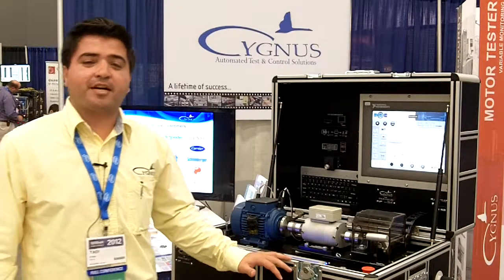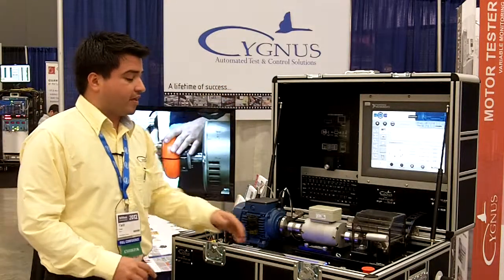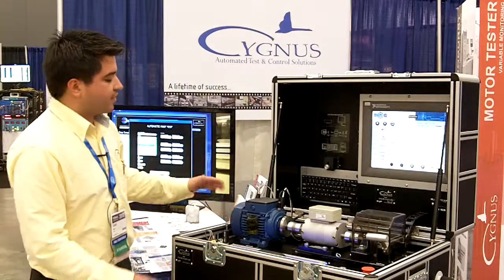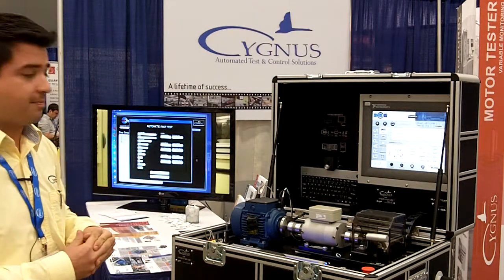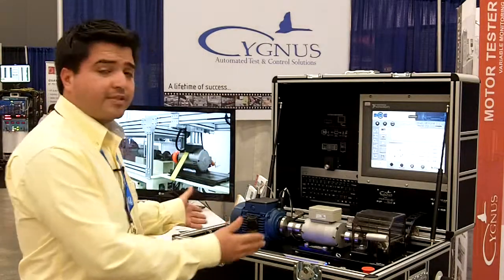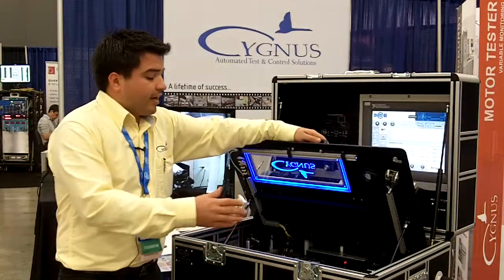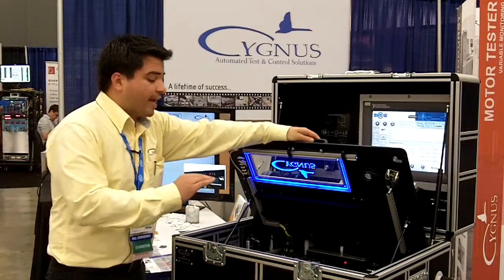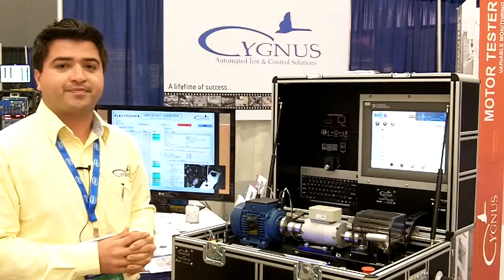Electric Machines Monitor -- Cygnus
See how NI Gold Alliance Partner, Cygnus, developed an Electric Machines Monitor (MME) using NI CompactRIO and LabVIEW. Sales Engineer Yadir Chapa demonstrates how the MME incorporates six engineering disciplines to provide a practical learning device for students.